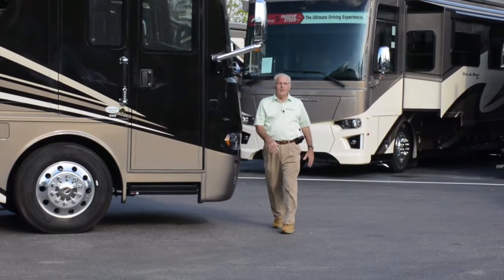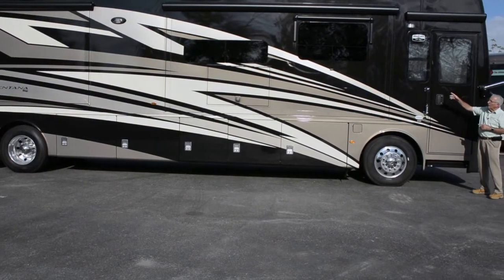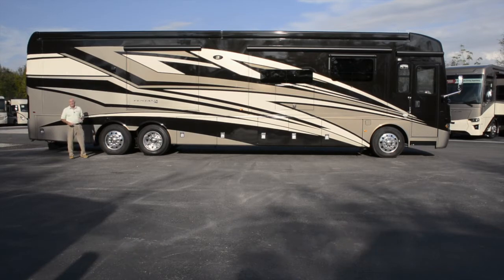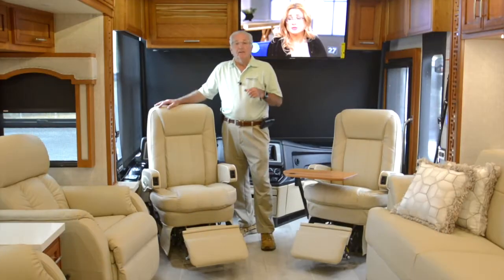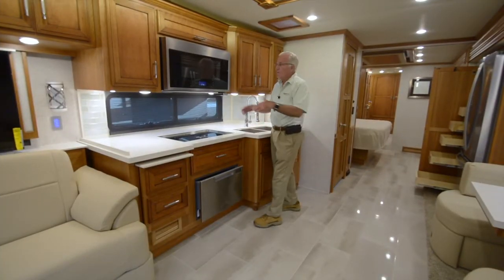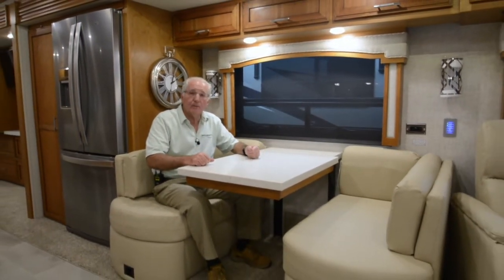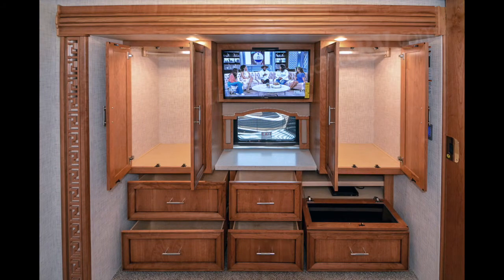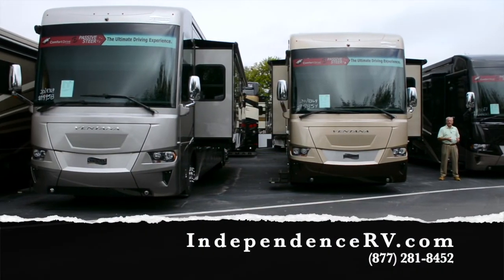#9887 '20 Ventana 4369 1 2